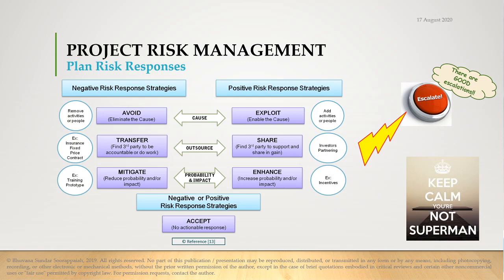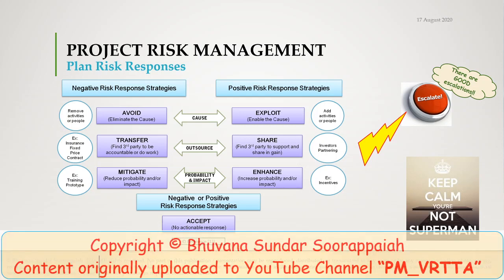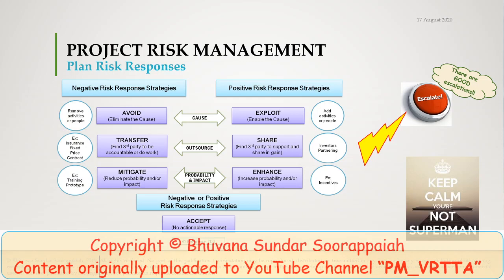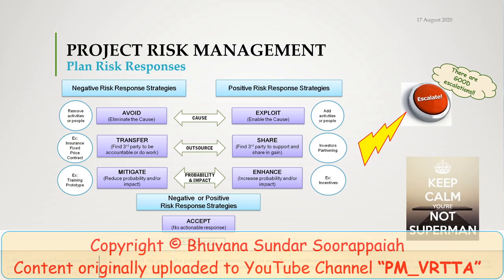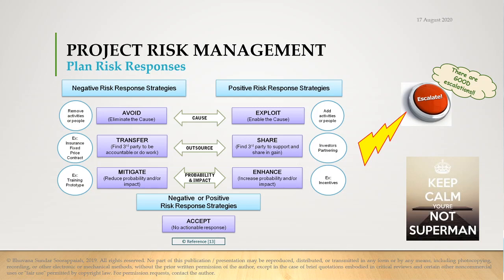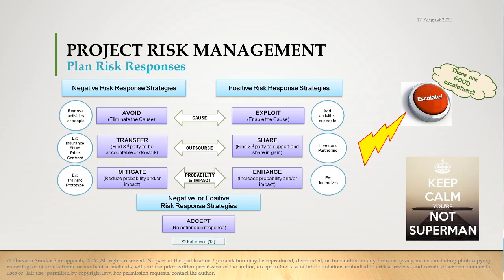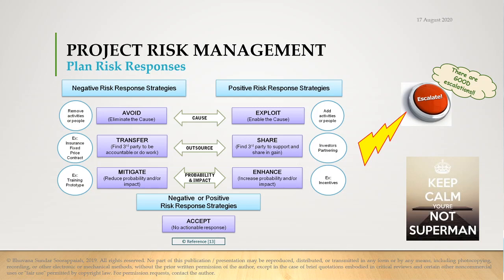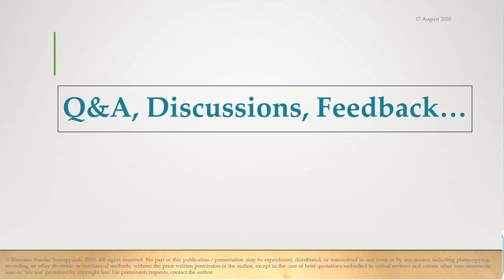07 PM VRTTA || PMP Refresher Sessions || Risk Response Strategy || Session Recording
This is the recording of the live session conducted on 16-August-2020, on the topic "RISK RESPONSE STRATEGY". This is the third in a series of PMP Refresher Sessions, where i would conduct live sessions for PMP aspirants as well as PMP credential holders on critical PMP-related and other Project Management topics, with the aim of demystifying complex concepts and help people on their path towards gaining valuable knowledge.

In addition to Risk Response Strategies, this video also contains Q & A and discussions on multiple topics from PMP, e.g. Cost Management, Schedule Management, Project Charter, etc. as well.

Please connect with me to suggest topics that you would like to be discussed during these sessions, as well as topics that you would like me to create videos on, for upload here.

Wish you all the best. Stay blessed. Cheers!